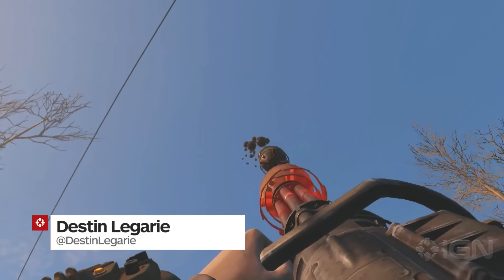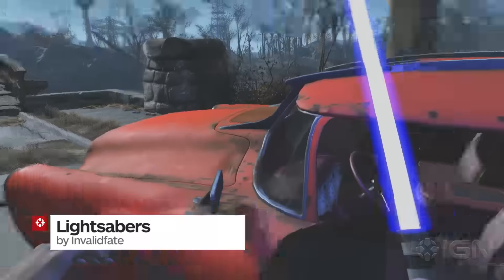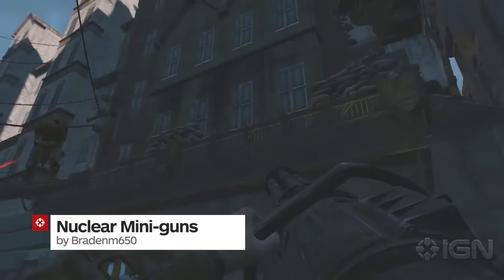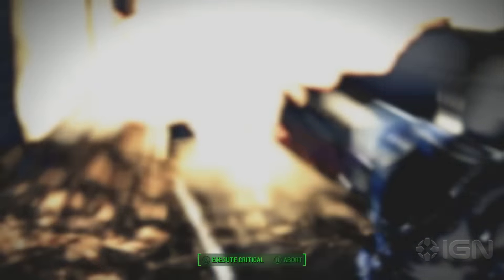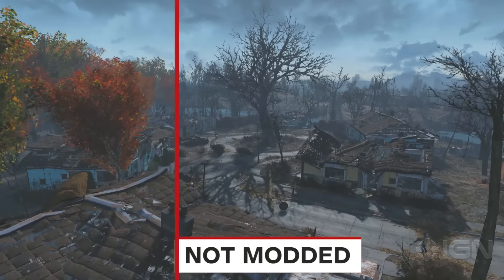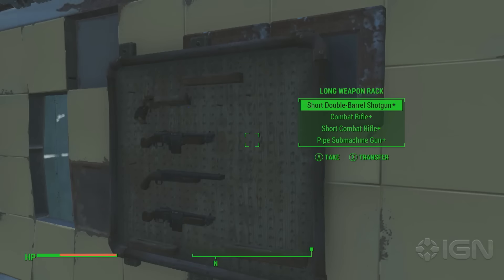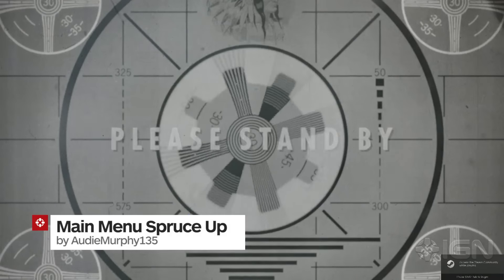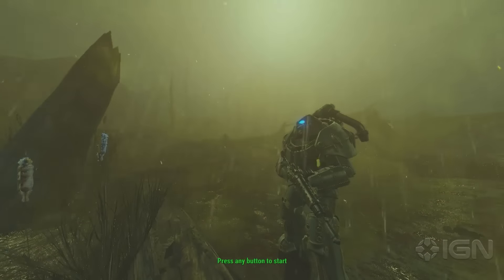Top Fallout 4 Mods in Week 4 - 12/10/2015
From lightsabers to mini-guns that shoot nukes these are your top Fallout 4 mods this week.

Follow IGN for more!